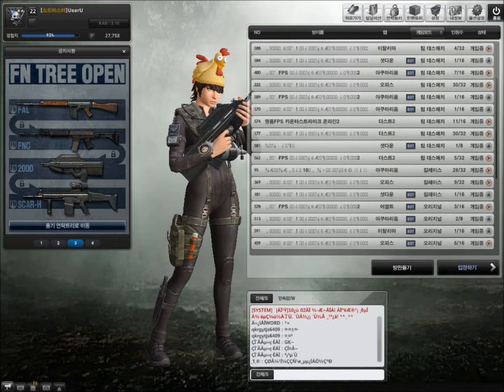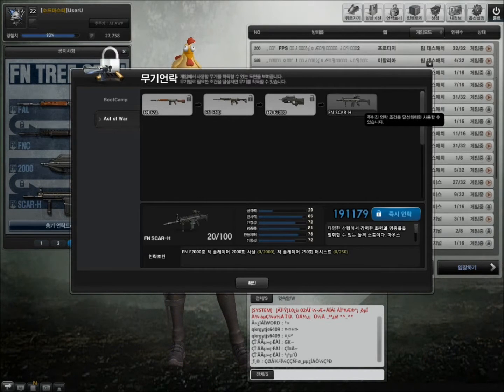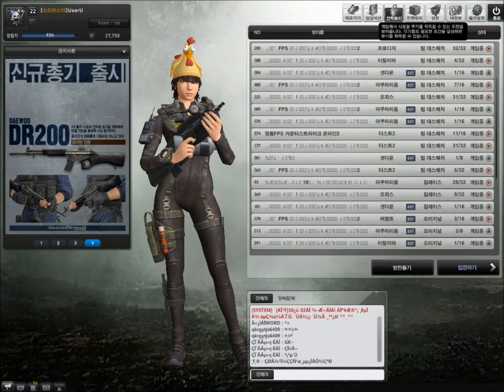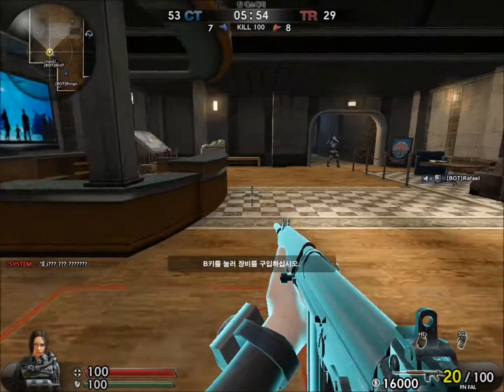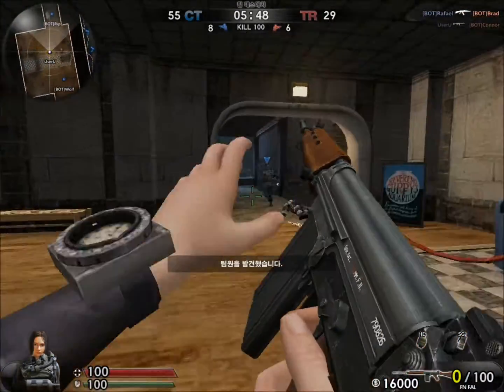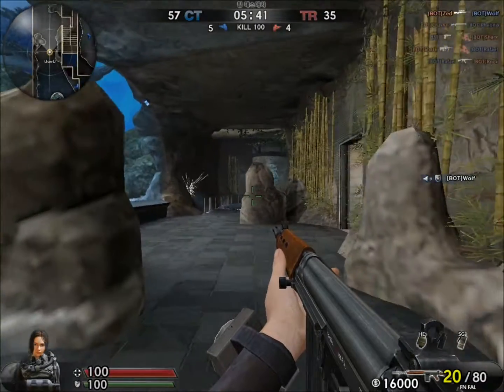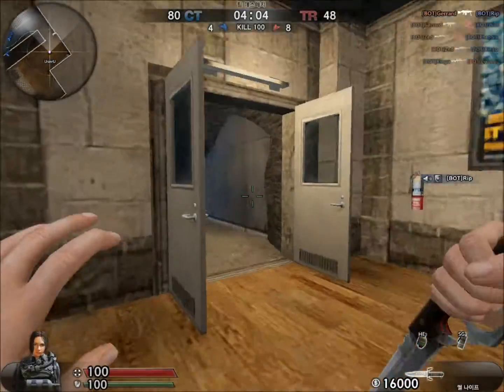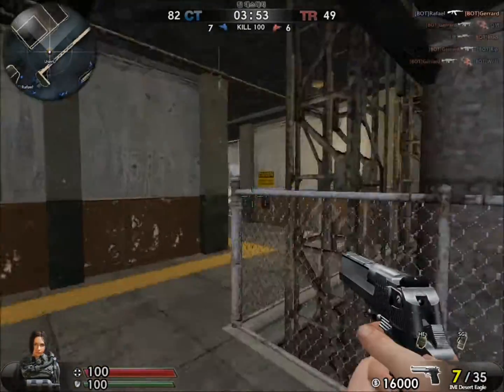CSO2 - Aquarium Map Review (and new weapons!)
New update rolled out by Nexon:
- Earn free costumes, EXPs and Points!
- Added ranking system
- Released Aquarium map
- Released FN(FAL, FNC, F2000 and SCAR-H)
- Released DAEWOO D200 for Internet Cafe/ PC Bang users

Open CSGO cases the easy way with Drakemoon! Use the link below to get $0.45 (free case opening):